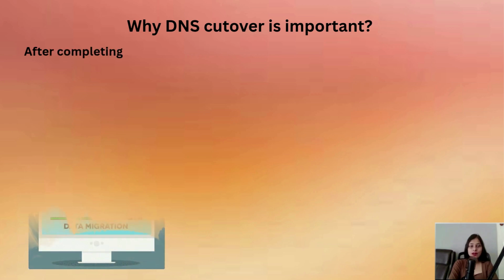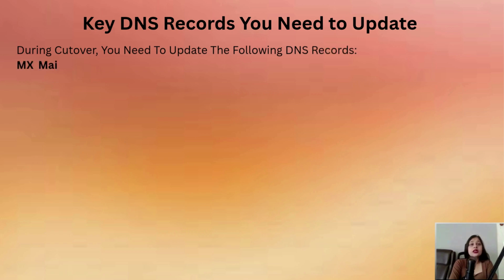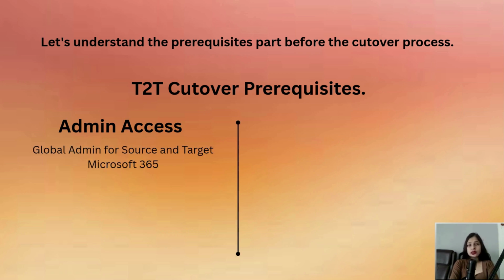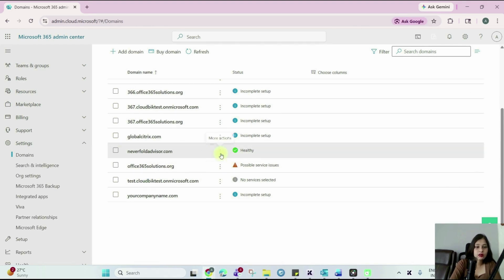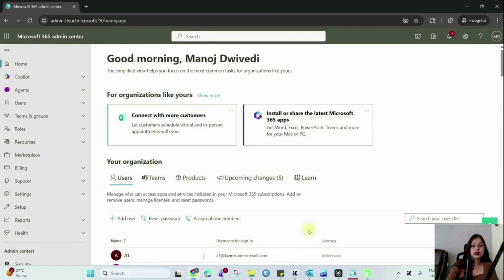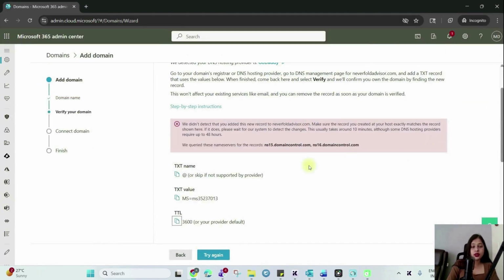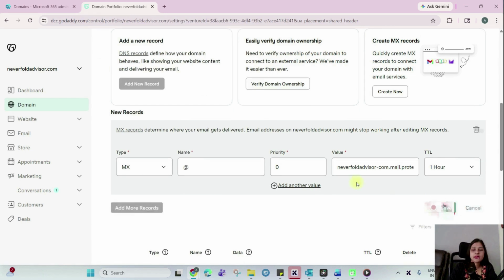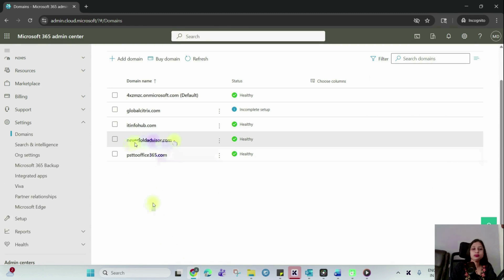DNS Settings for Seamless M365 Tenant-to-Tenant Migration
Learn how to update DNS records step-by-step in this beginner-friendly guide! From A, MX, to CNAME records, we’ll show you how to fix website and email issues, improve performance, and avoid common mistakes. Perfect for beginners and IT professionals looking for a quick and easy DNS setup tutorial.